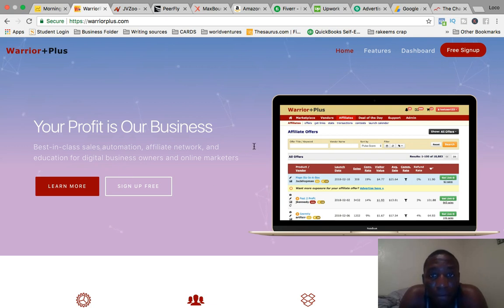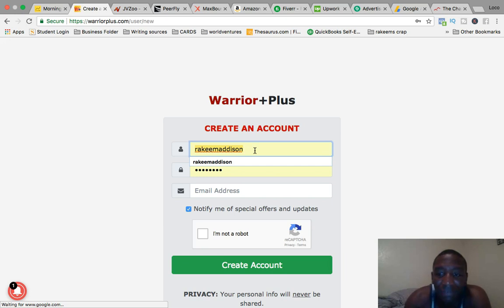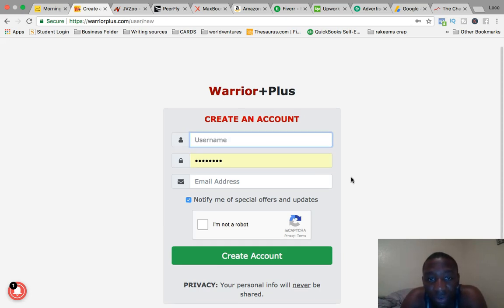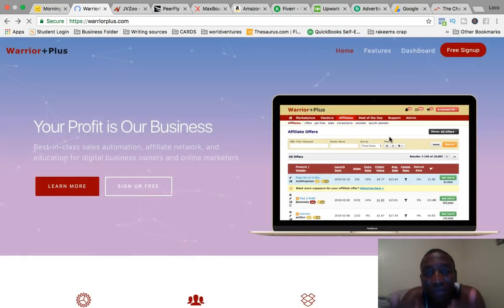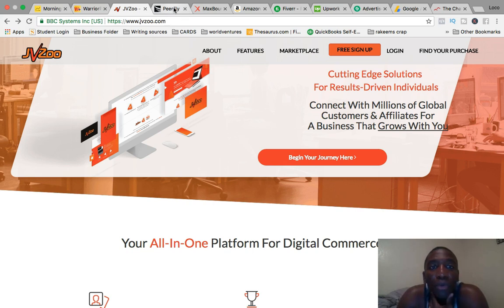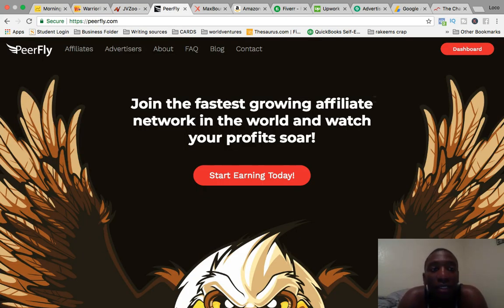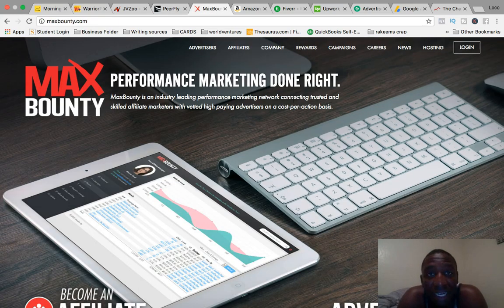10 WEBSITES TO MAKE $100 PER DAY IN 2018 (No Experience Needed)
10 WEBSITES TO MAKE $100 PER DAY IN 2018

NEED 10 WEBSITES TO MAKE $100 PER DAY IN 2018?

10 profitable passive income streams - free list    have you tried any of these 10 websites to make $100 per day in 2018? let me know after you watch this

Are you looking for ideas to make some extra money in 2018? today you'll discover my top 10 website to make $100 per day in rather than going out there and trying 15 different ones.

I have talked about how to make $100 a day online by combining online income with your 9 to 5 to be able supplement long term.

10 WEBSITES TO MAKE $100 PER DAY IN 2018